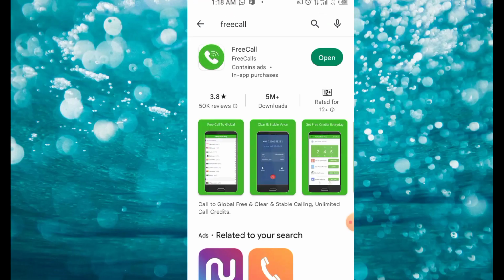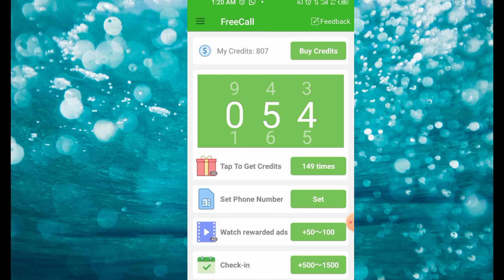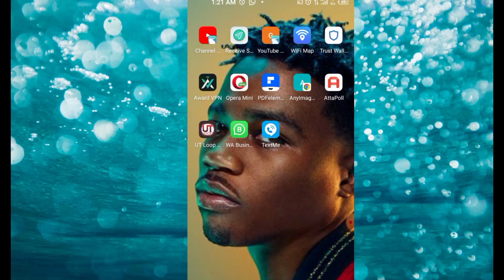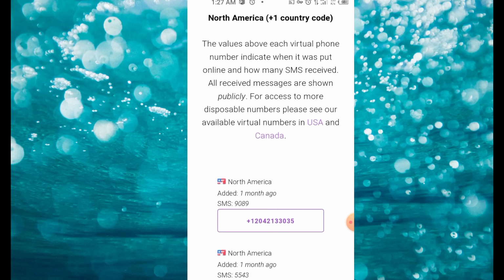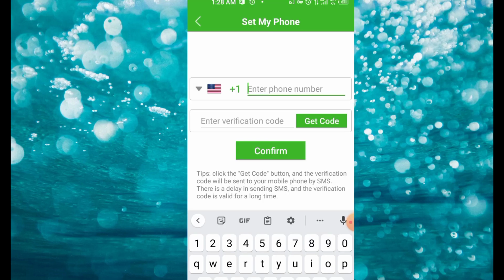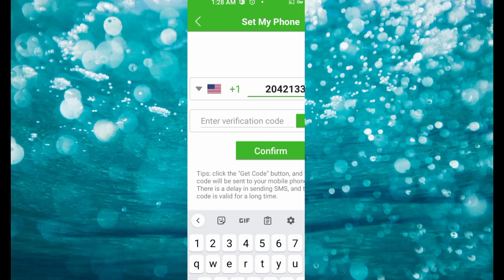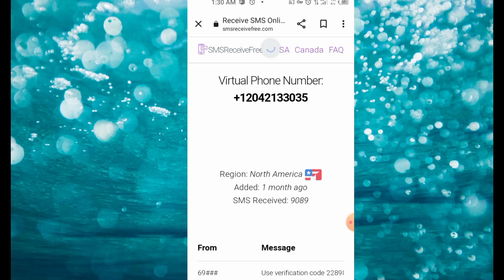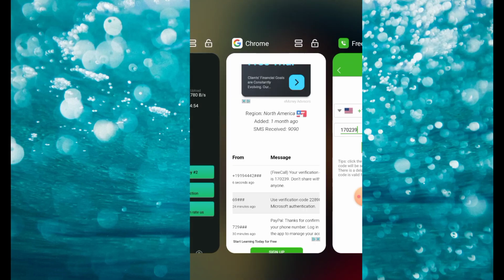How to get free US number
This is a very quick tutorial on how to get free us number so just stay calm and watch this video to understand everything.

Also, you may like this video on my YouTube channel.

About Me and My Efforts

Hi, I am Principal and I welcome you to my channel.

I want to tell you that I care about your valuable time. So I have created this and shown everything step by step to make it easier for you.

Thanks for sharing your valuable time and reading this description. I hope I was able to help you with how to get free us number. I can't grow this channel without your support.